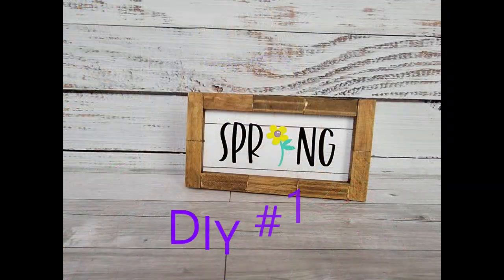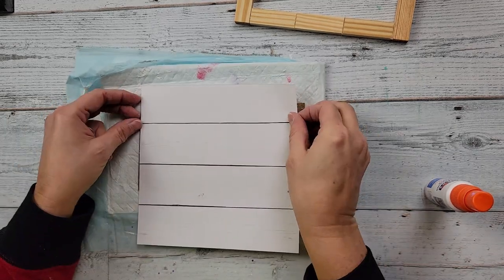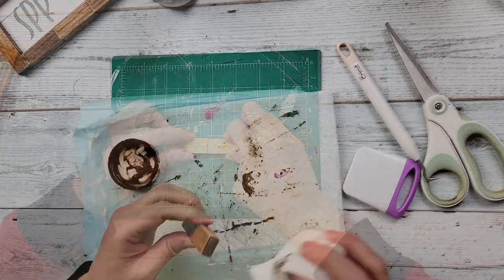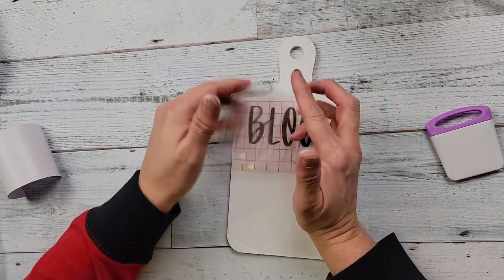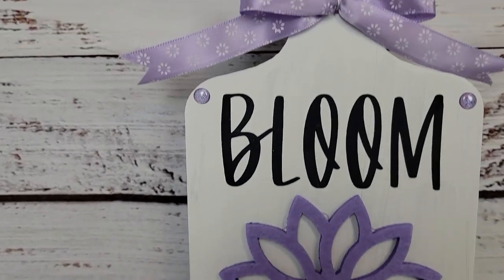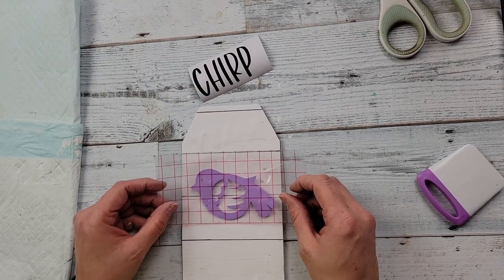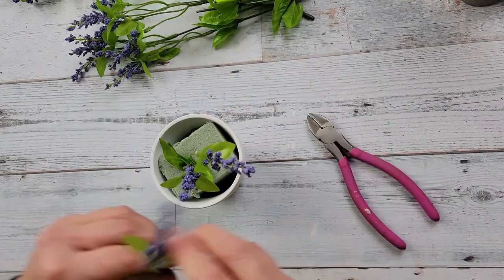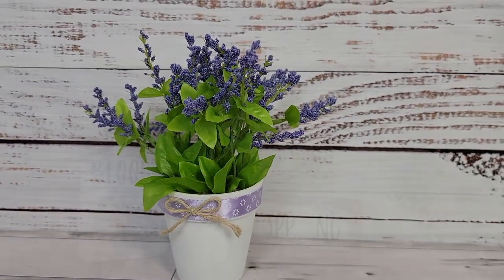4 MINI SPRING DIY'S/CRAFTED BY CORIE'S MINI CHALLENGE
Hello Friends
Today’s video is part of the “Mini’s” Challenge that is hosted every month by Corie @Crafted by Corie. It is full of a lot of inspiration for Mini/Tiered Tray diy’s. So make sure and check out the Playlist to be inspired.
Brenda

DIY #1
DOLLAR TREE: Tumbling Tower Blocks, Sticker Dots
WALMART: Waverly Antique Wax
HOBBY LOBBY: Scrapbook Paper

DIY #2
DOLLAR TREE: Cutting Board, Flower Coaster, Ribbon & Sticker Dots
WALMART: Waverly Chalk Paint in the color White

DIY #3
DOLLAR TREE: Tag Sign, Ribbon & Sticker Dots

DIY #4
DOLLAR TREE: Terra Cotta Pot, Floral Foam, Wildflowers, Ribbon & Jute Twine